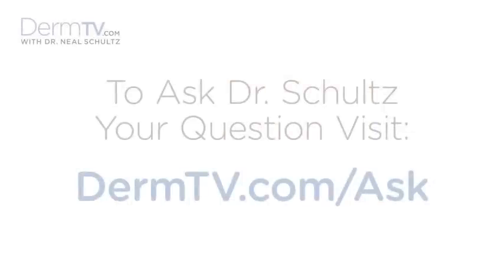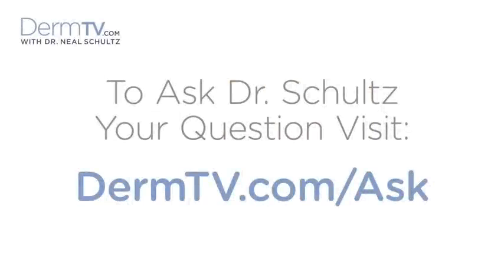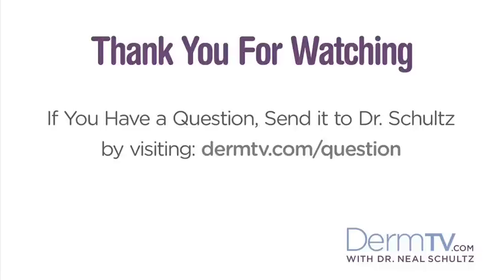DermTV - Perleche: Cracked Corners of Your Mouth [DermTV.com Epi #156]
Have the corners of your mouth ever cracked? Many people mistake this with dry skin whereas its actually a condition called perleche. Dr. Schultz explains this problem and how to fix it.